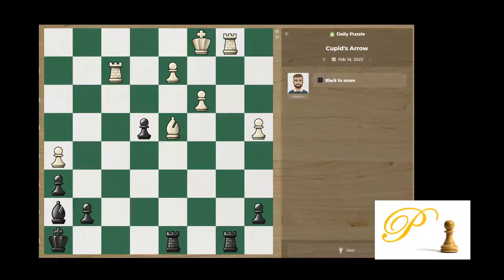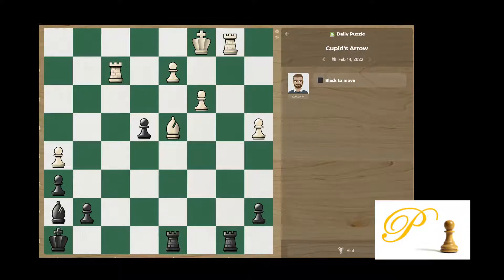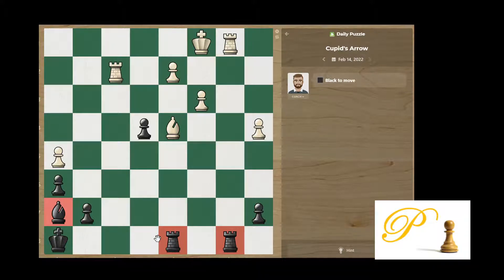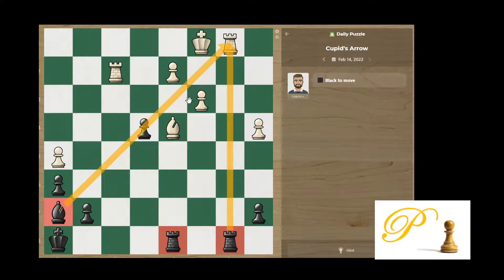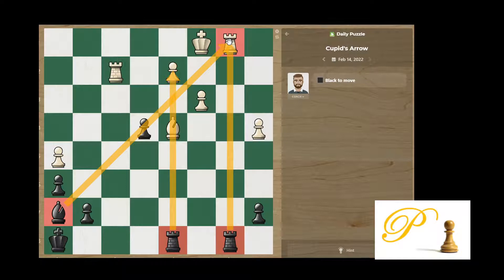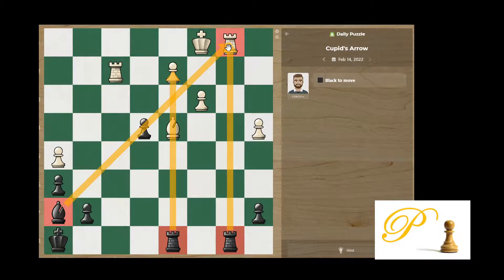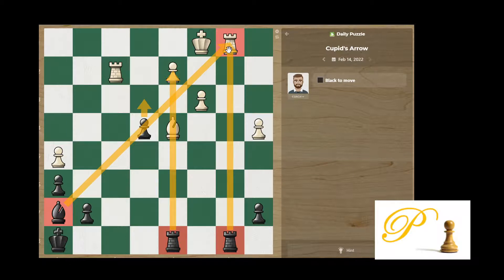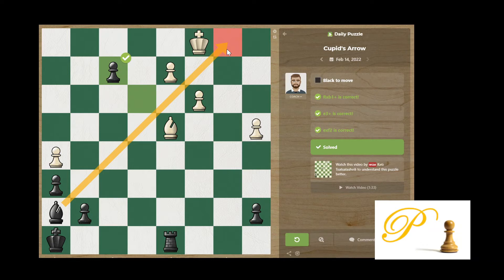chess.com daily puzzle 20220214, Cupid's Arrow, white to move, Step 2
Difficulty level: Step 2
Key concepts: discovered attack